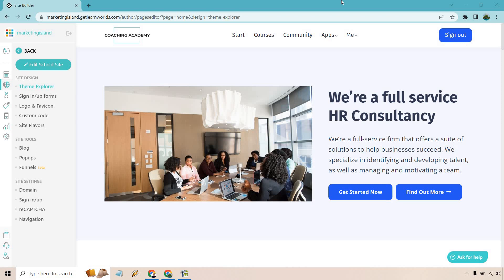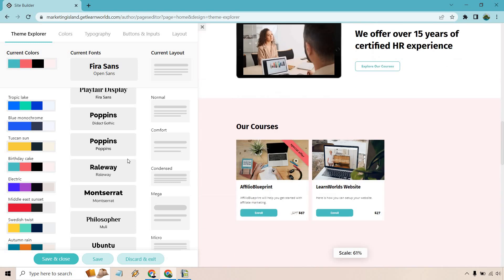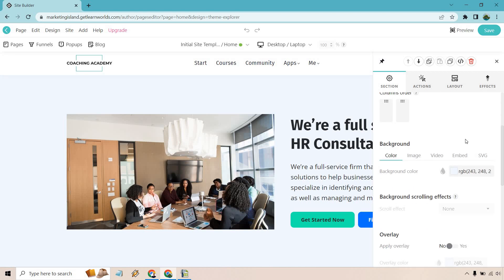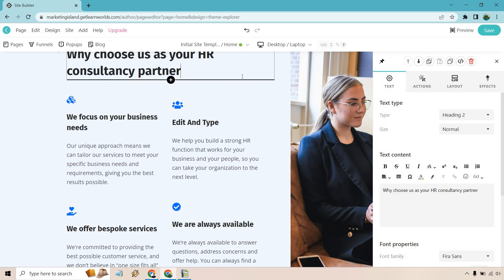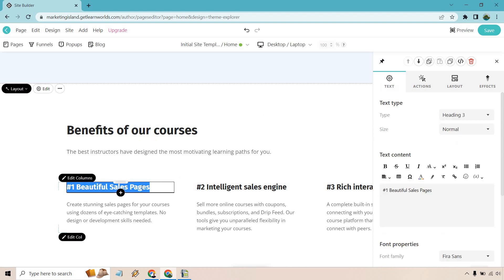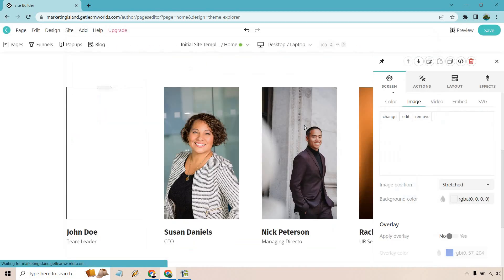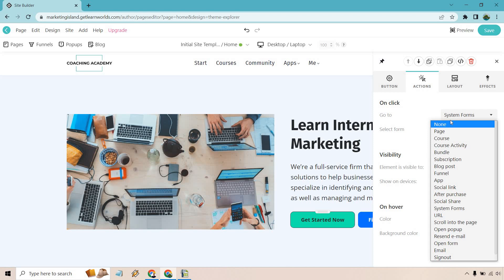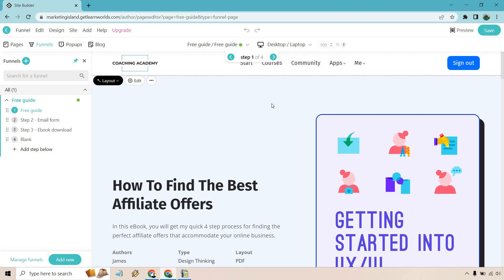LearnWorlds Website Builder Overview (How It Works & Features)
LearnWorlds Site Builder Video

In this video, I am going to be giving you an overview of the LearnWorlds website builder. I really enjoy the fact that they come with a theme explorer, which allows you to set the color theme for all of your pages. This saves you time from having to change the color of every button and text box. I'll also show you how to edit and change around the text, pictures, and various settings within the website builder. This should give you a good idea about how their website builder works.